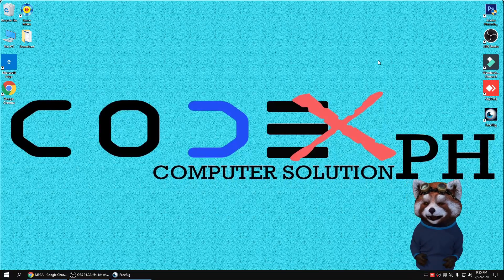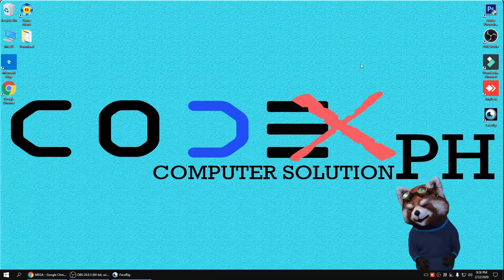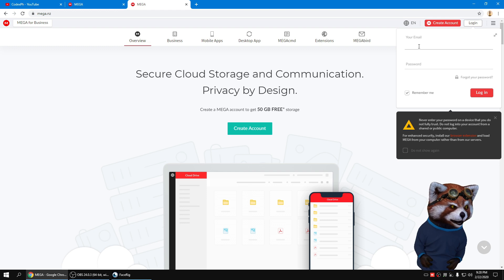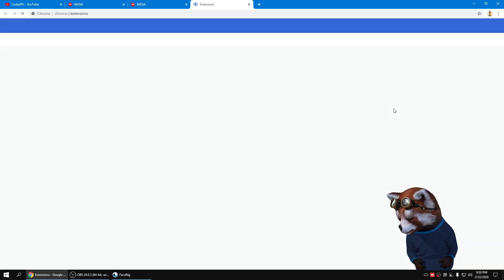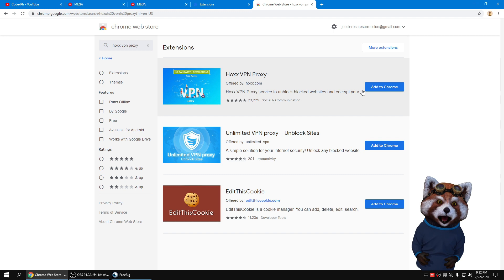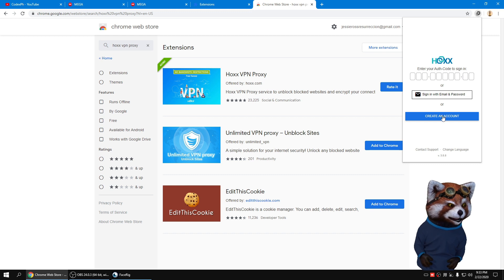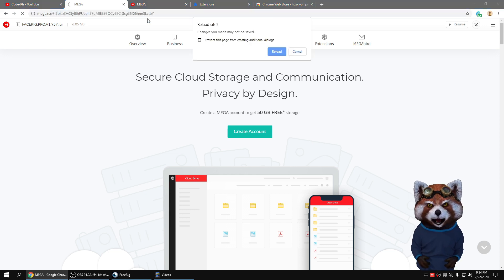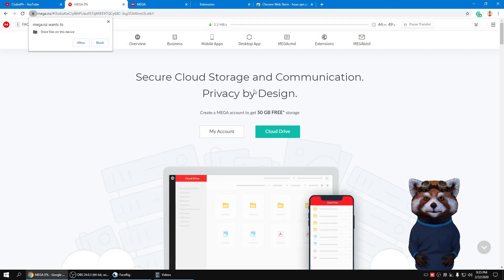Mega Transfer Quota Exceeded Bypass Step by Step 100% working 2020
This tutorial will show you how to Bypass Mega Online Storage Transfer quota exceeded.

Godbless :)